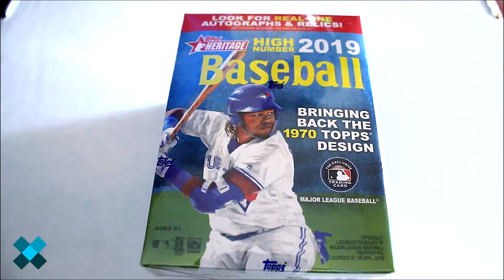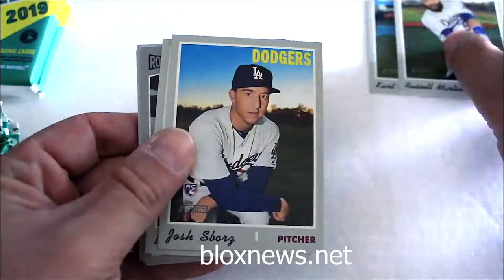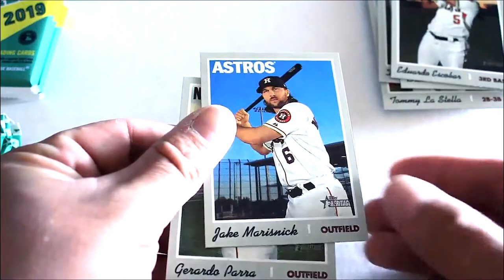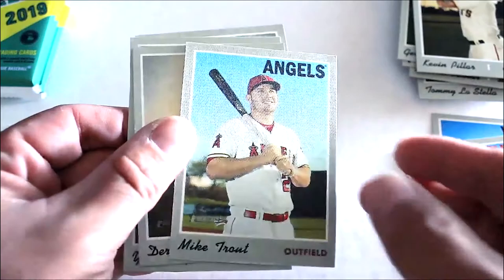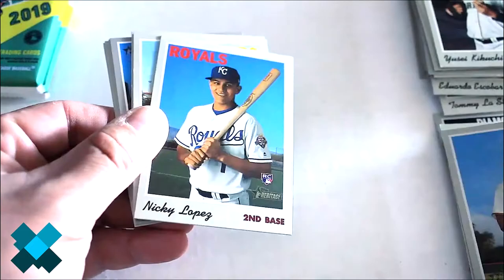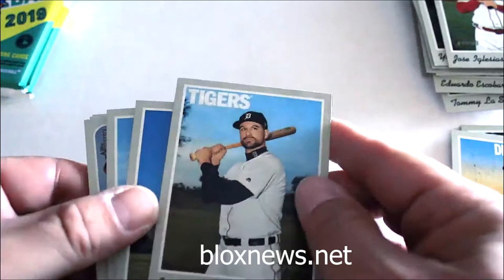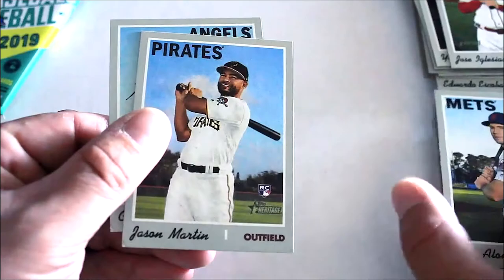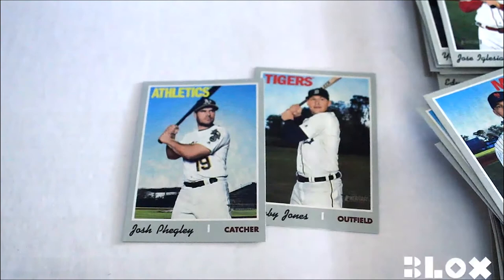2019 Topps Heritage High Number Preview & Blaster Blox Break | Xclusive Collectibles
In this episode, we check out the 2019 Topps HeritageHighNumber set and open a BlasterBox to take a look at the design, players & potential inserts you can pull from 'em.

Blox Cards & Xclusive Collectibles are bringing a new look at collectibles & trading cards. We're opening everything! All sports, nonsport tradingcards, collectibles, everything to give you a better look into your favorite collectibles.

Xclusive Collectibles:
Originally meant as a low fee platform for buyers & sellers to trade collectibles and talk about them and promote their passions is morphing into something bigger.

We're currently adding features to allow you to not only have a new social platform where you can buy, sell and swap crypto for collectibles and ultimately anything you want to sell.

Buy, Sell, Connect & Collect With Xclusive Collectibles

Life on the web, simplified. Blox News brings news, articles, videos, collectibles and more to one place to help you make the most of life on the web.

We have experience helping businesses, bloggers and online stores attract more customers and get more business.  We offer affordable SEO, marketing, web design, website optimization and services to help your business or your blog get in front of more people, faster.

For Illinois legal family law services, check out and for Illinois real estate legal services